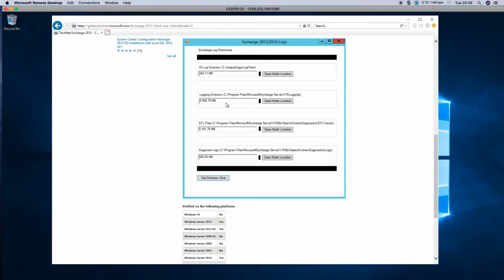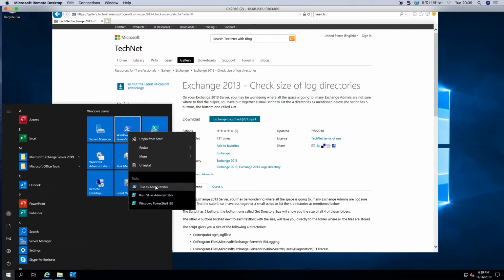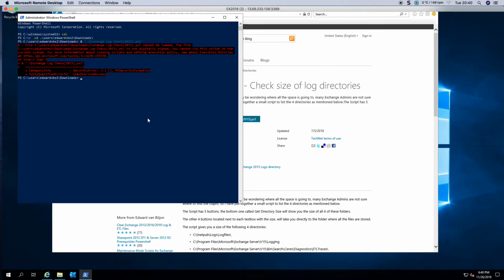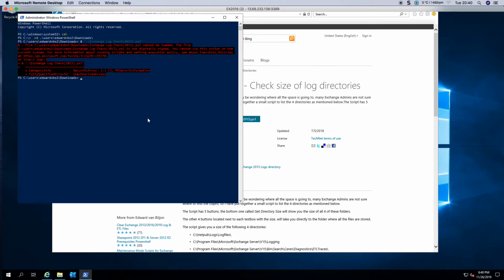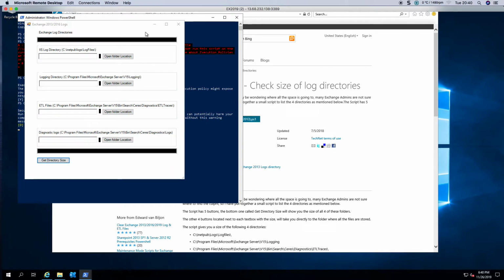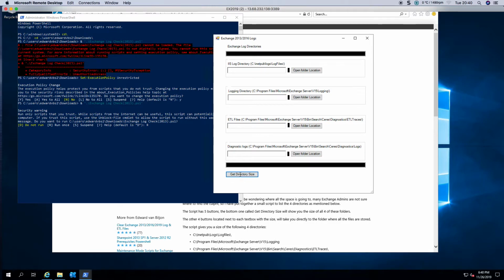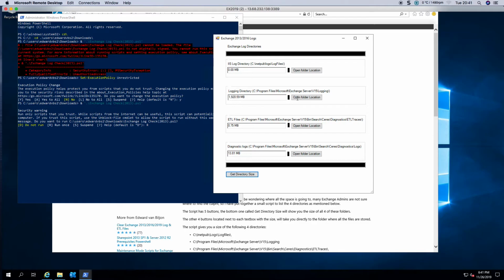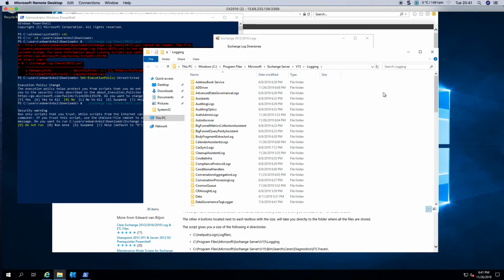Exchange 2019: Check the size of the log directories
In this informative video, we dive into the essential task of checking the size of the log directories in Exchange 2019. Proper log analysis is crucial for maintaining optimal performance and ensuring the stability of your Exchange server. We will guide you step-by-step through the process of checking Exchange logs, highlighting best practices for exchange administration. Whether you are a seasoned administrator or new to managing Exchange 2019, understanding how to handle log directories effectively is vital. Join us as we explore the tools and techniques to keep your Exchange environment running smoothly.